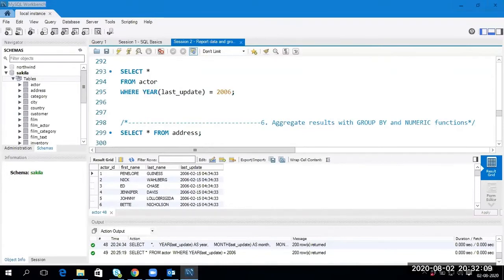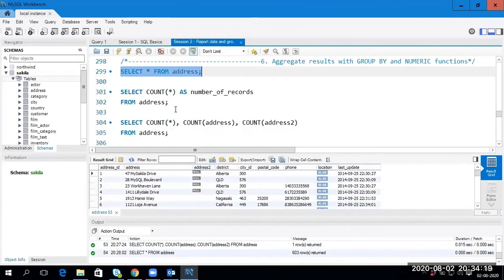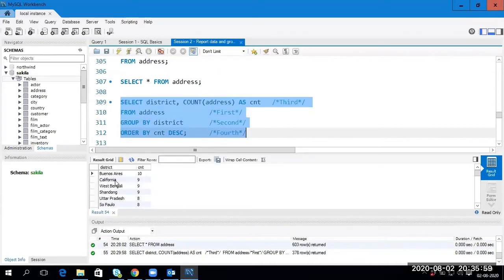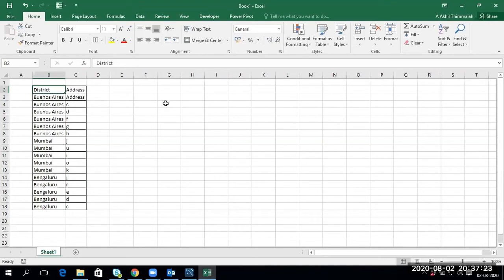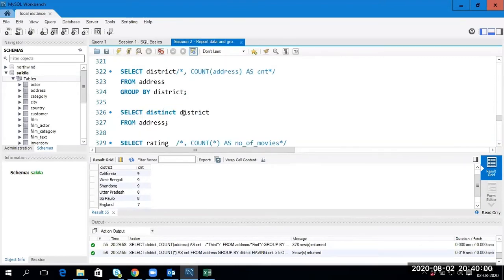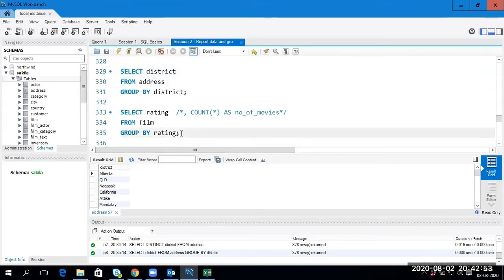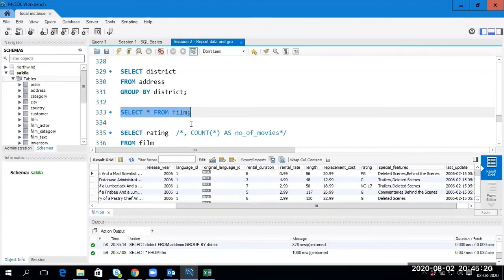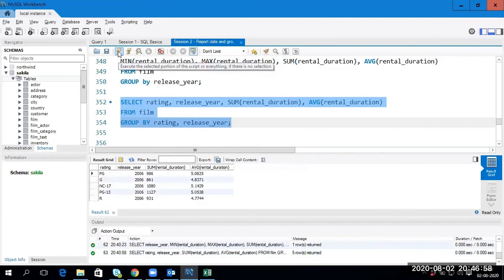GROUP BY & Numeric Functions | Learn SQL For Free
In this video, we will discuss GROUP BY and the Numeric functions in SQL.